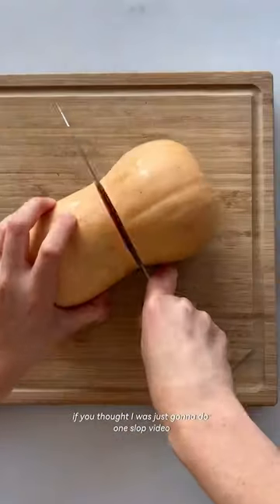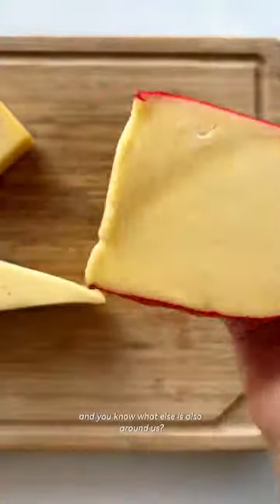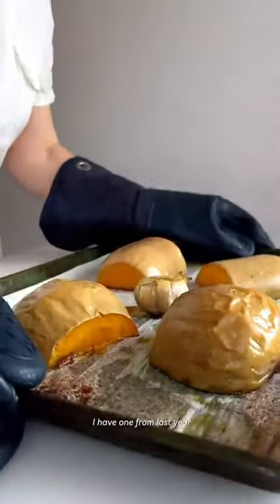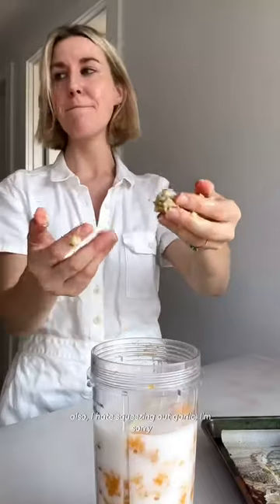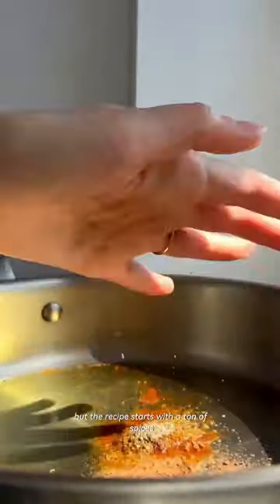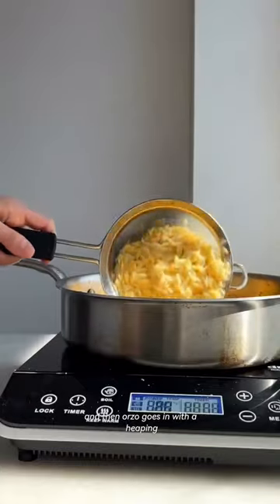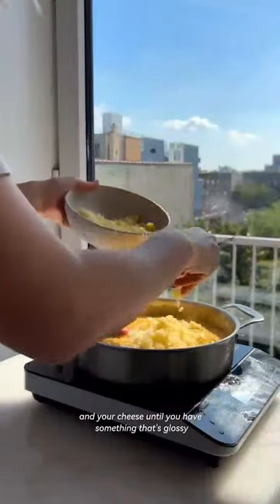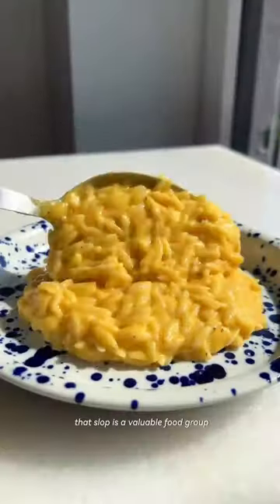Cheesy Butternut Squash Orzo